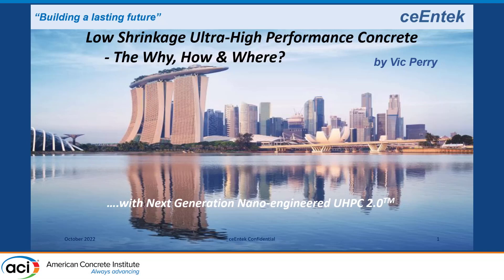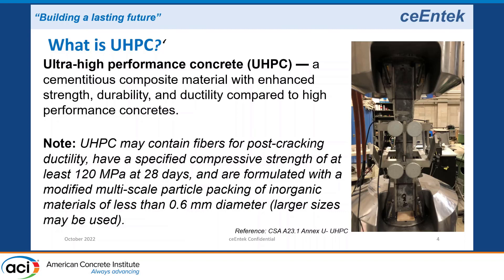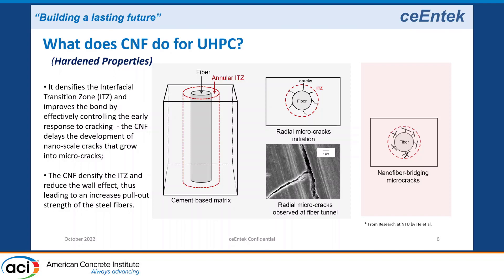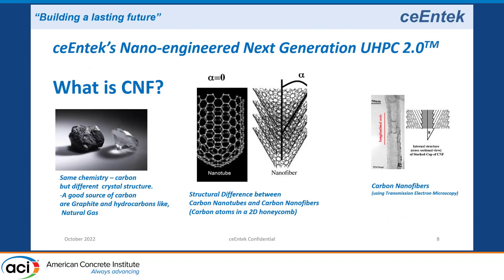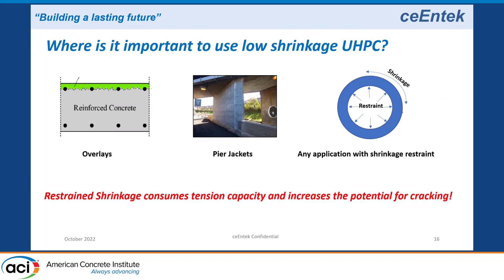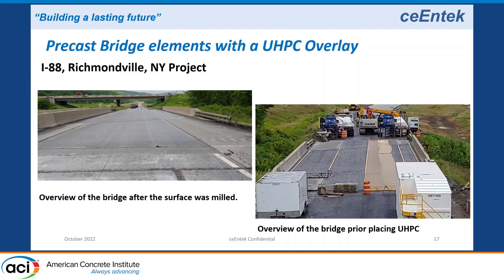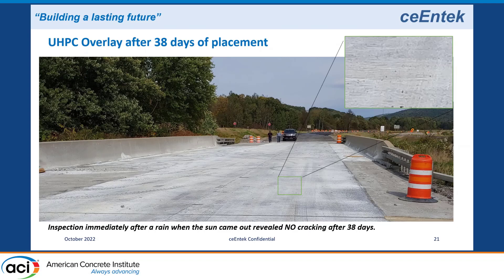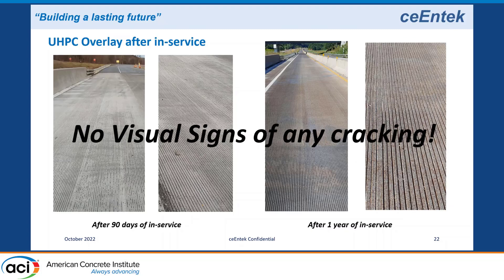Low Shrinkage UHPC - The Why, How, and Where?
Presented By: Vic Perry, ceEntek North America

There is a general misconception that Ultra-High-Performance Concretes (UHPC) have high shrinkage. In fact, UHPCs are a family of products with a wide range of properties, including shrinkage. In many applications of UHPC shrinkage is an important consideration, particularly where restraint during curing occurs. The tensile capacity of a given structural element can be partially consumed by shrinkage in the UHPC material as it cures, especially in restrained applications. It is therefore important that the shrinkage properties be considered to understand the associated reduction in tensile capacity. Additionally, during the curing phase, UHPCs typically have low tensile strengths and the impact of early restrained shrinkage needs to be evaluated to ensure early shrinkage cracking does not occur. In those applications such as precast elements, overlays, jacketing and other rehabilitations restrained shrinkage is an important factor to consider. This presentation will cover the unique properties of a UHPC, specifically shrinkage vs residual tensile strength and the impact on the performance of the intended application (i.e., bridge overlays and others).